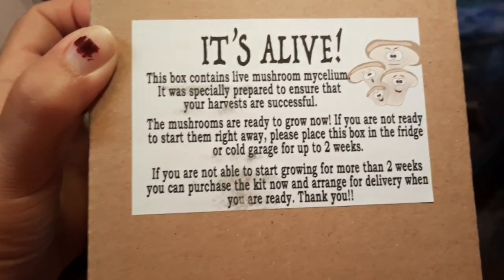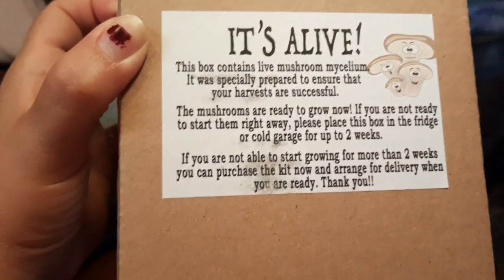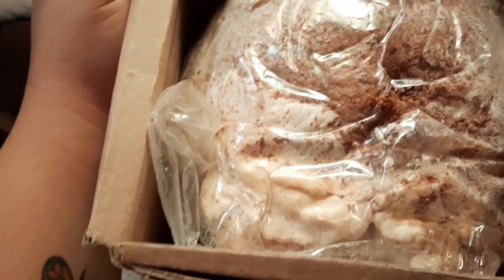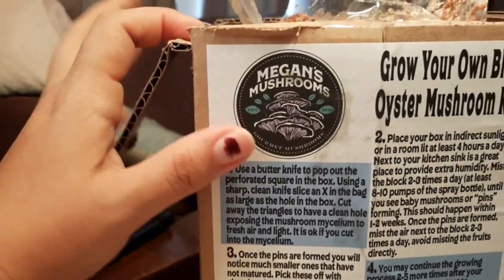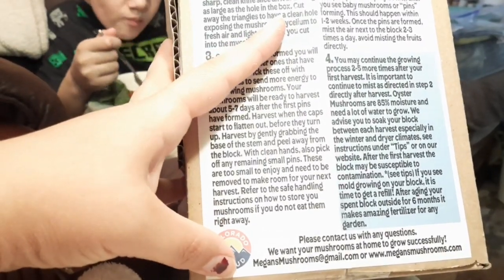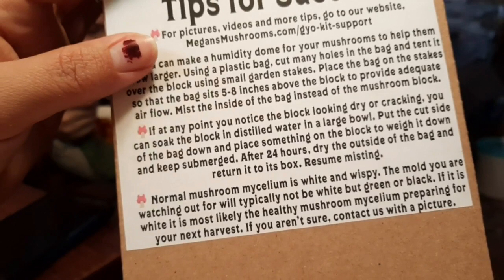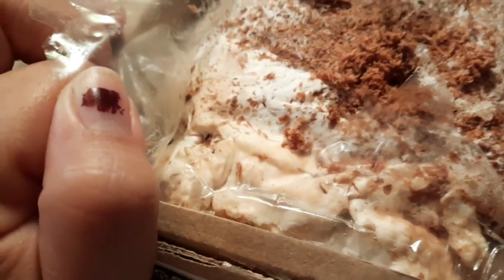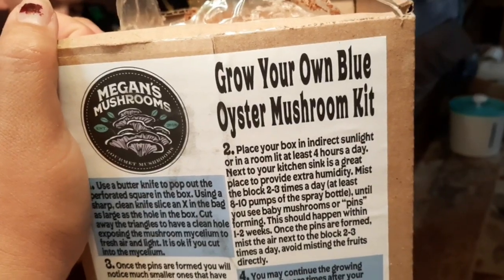Shrooms in the room | Blue Oyster Mushrooms | Megan's Mushrooms | Farmer's Market | DIY Vlog -164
We stumbled upon these kits at a local farmer's market. We've been reading up on them for awhile now and are very excited to try them. Introducing our adventure into growing our own Blue Oyster Mushrooms!

Musician: Jef

Musician: @iksonmusic